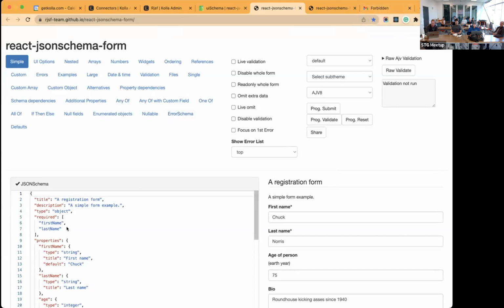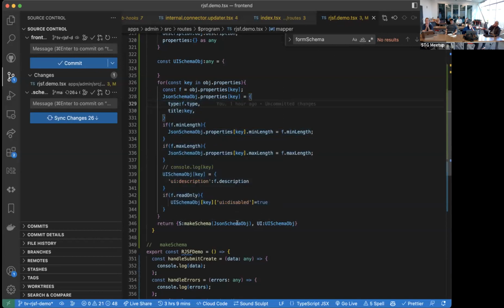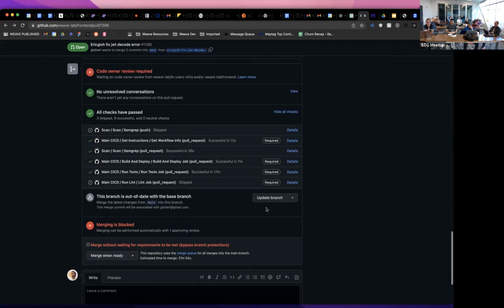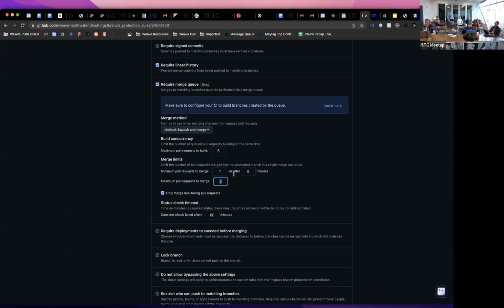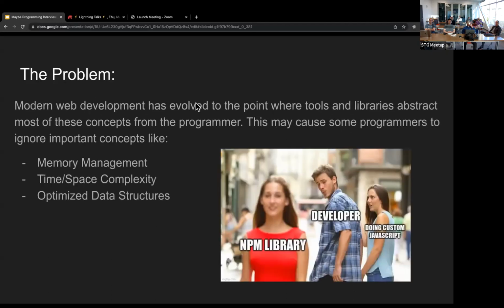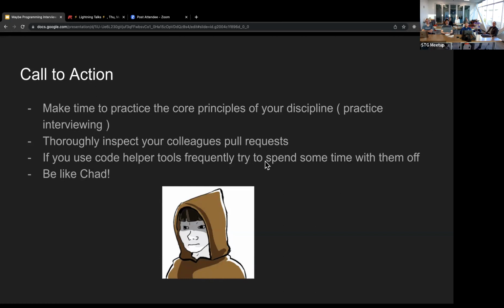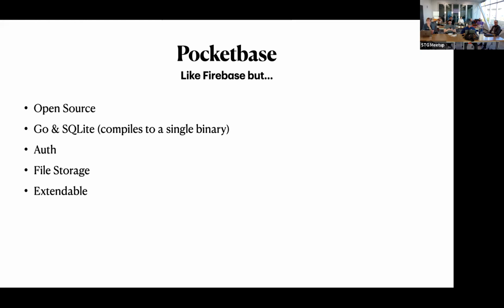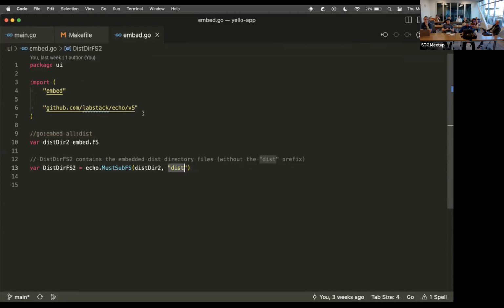⚡ Lightning Talks ⚡ Jan 2023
We are bringing back the STG Web Dev local meet-up!

This meeting will be focused on lightning talks, which are short presentations (usually around 5-10 minutes) on a specific topic. These talks are a great way for attendees to share their knowledge and experience with the group, as well as learn from others in the community. We encourage anyone interested in web development to join us, whether you are a seasoned developer or just starting out.